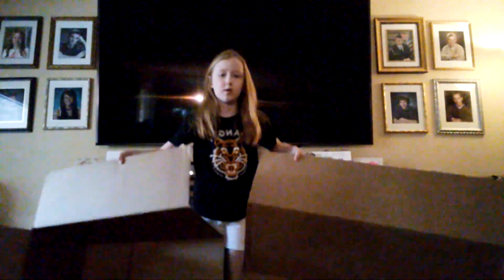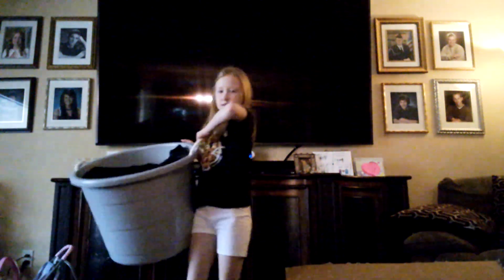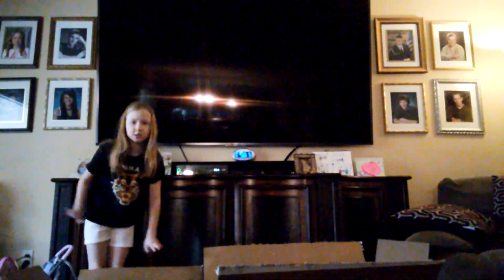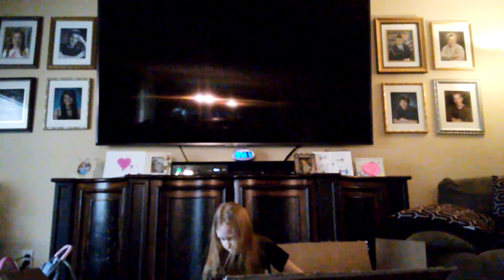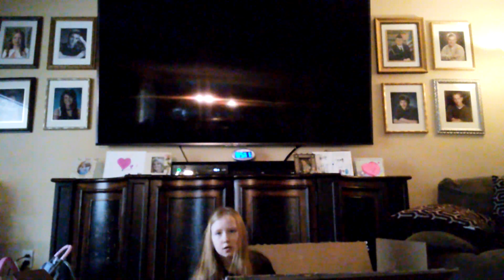I MADE a PORTABLE HOUSE?!?! (Part 1)